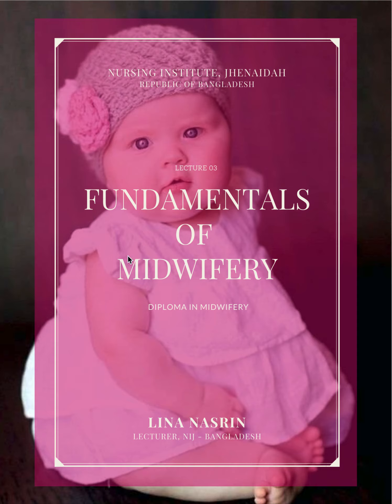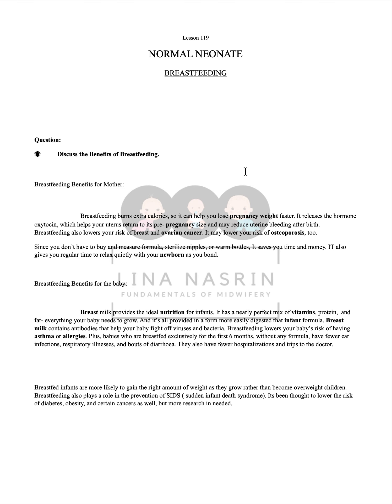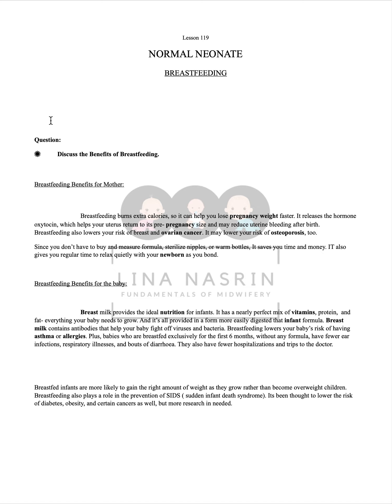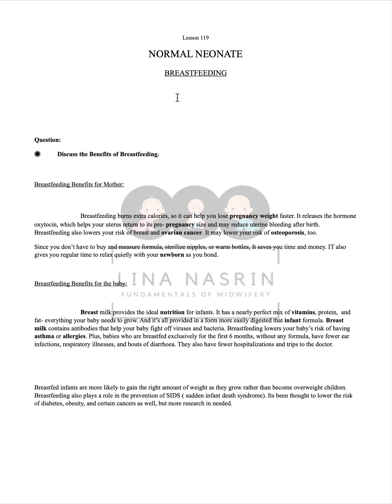Breastfeeding | Normal Neonate | Lecture 3 | Fundamentals of Midwifery